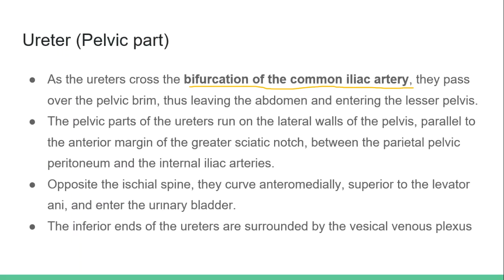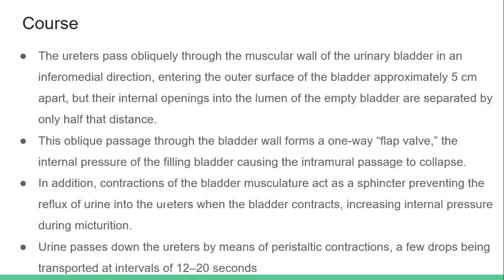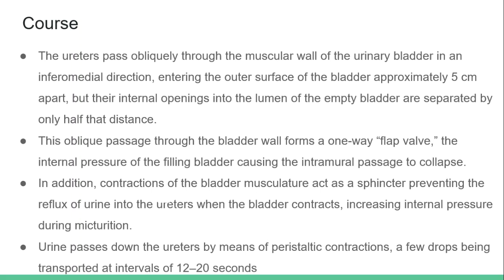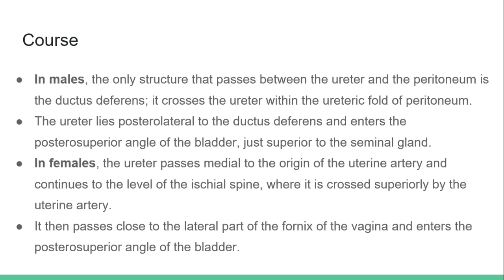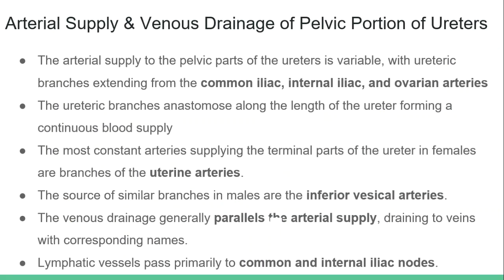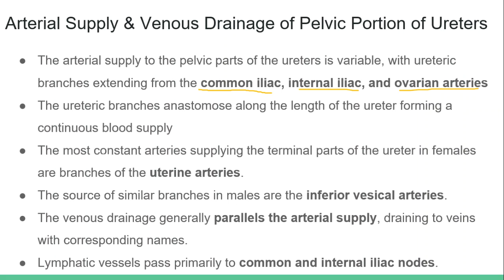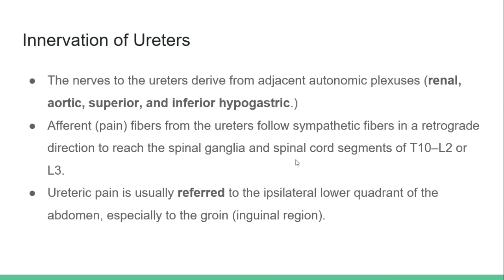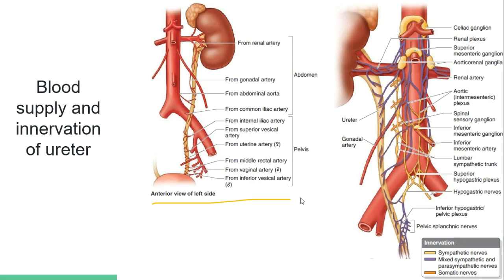Aterial Supply and Venous Drainage Of Pelvic Portion Of Ureters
Delve into the intricate network of blood vessels that supply and drain the pelvic portion of the ureters. Explore the arterial supply, including branches from the internal iliac artery, and understand how these vessels ensure oxygenation and nutrient delivery to the ureters. Discover the venous drainage pathways, involving the internal iliac veins, and learn about the efficient removal of deoxygenated blood and waste products. Join us to gain insights into the vascular anatomy of the pelvic portion of the ureters.